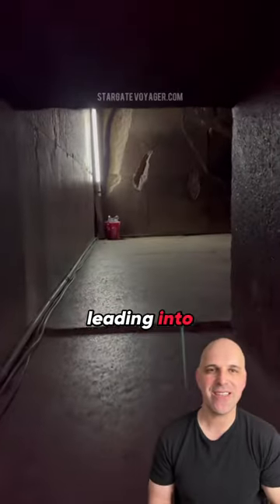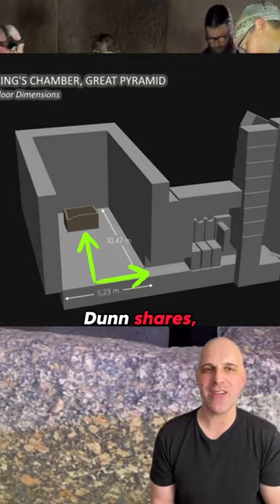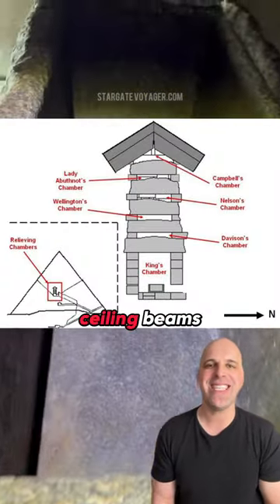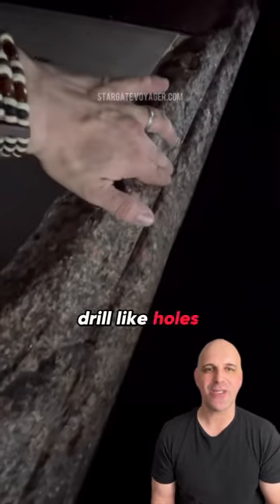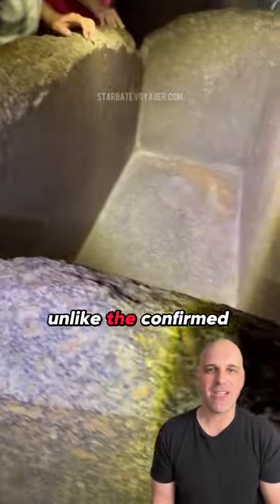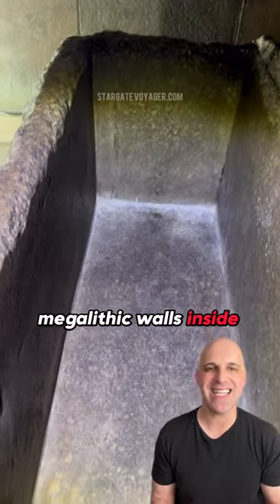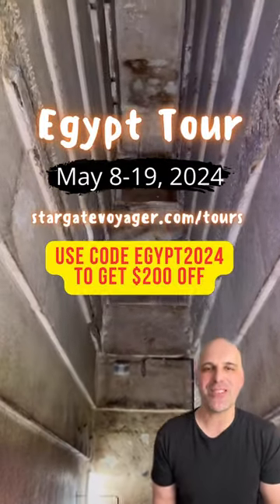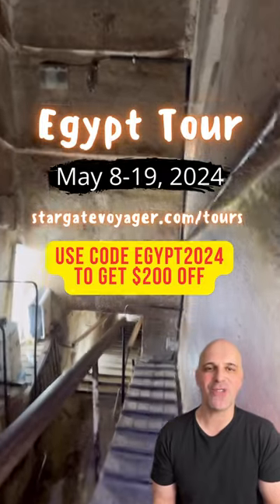The Mysterious Box Inside the Great Pyramid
Did you know this about the “sarcophagus” located inside the so called “King’s Chamber” of the Great Pyramid?
Did you know that the passage leading into the so called “King’s Chamber” of the Great Pyramid is actually smaller than the so called sarcophagus that sits within it? As author Chris Dunn shares - this means that this granite box would have to have been installed at the time the pyramid was under construction and before the massive 70 ton ceiling beams over this Chamber were put in place!
All over this box can be found precision cuts, drill-like holes & microscopic tool markings. Is this so called sarcophagus really a sarcophagus or was it a box that housed something else?
Unlike the confirmed tombs in the valley of the kings - which are a 7 hour car ride away - why have no mummies or artwork depictions ever been found on the bare megalithic walls inside the Great pyramids?
Was the Great Pyramid originally created to be a tomb?
Join us this May for an exclusive private visit inside the Great Pyramid on our Egypt tour! Get $200 off for a limited time